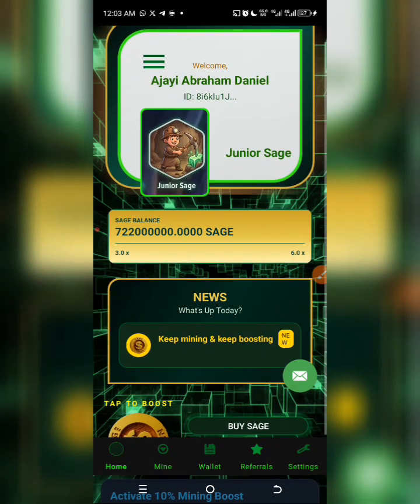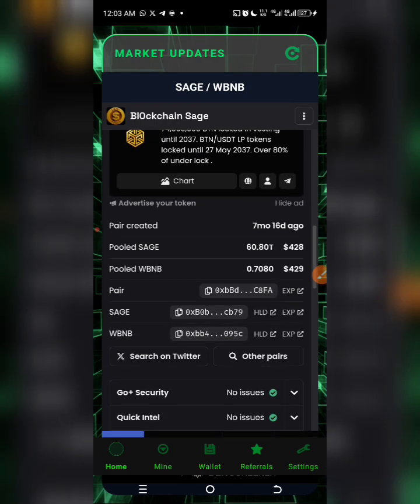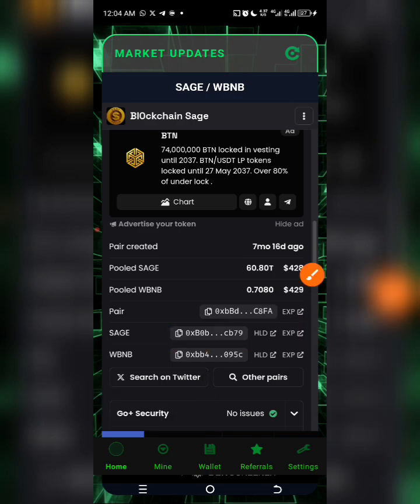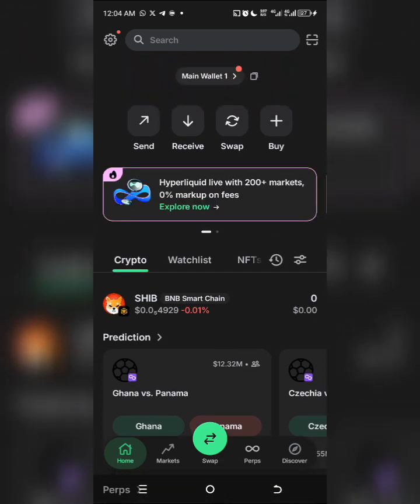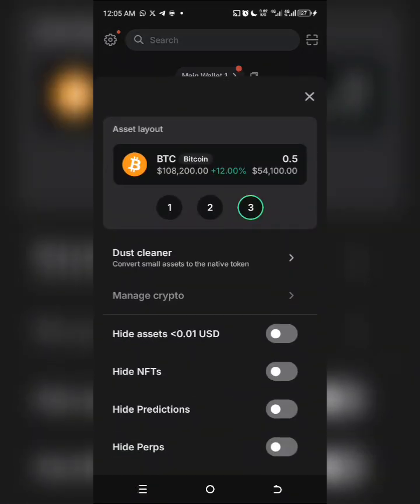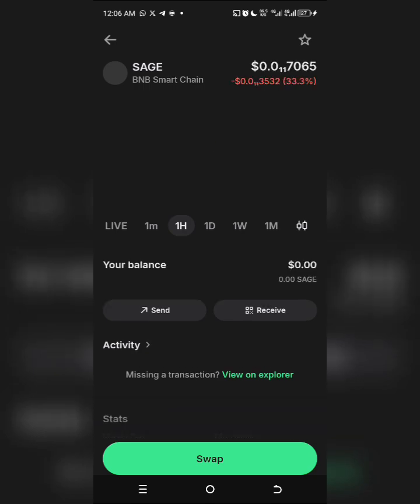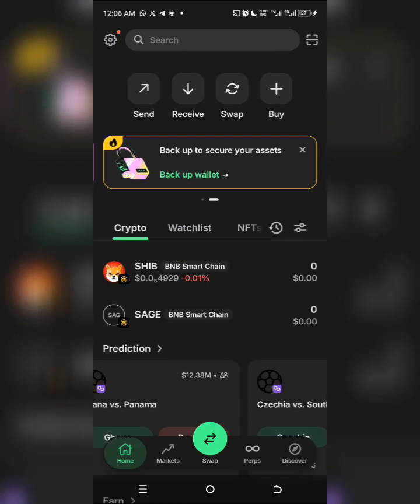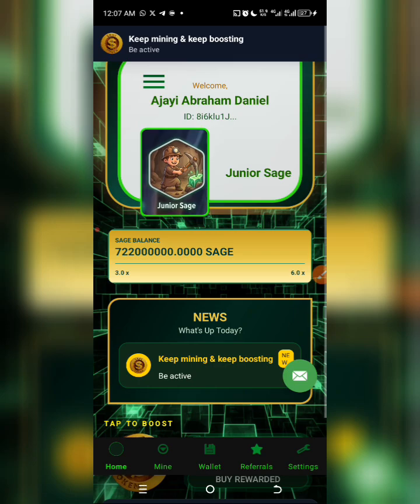SAGE Contract Address Tutorial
Want to add the "SAGE contract address" to your decentralized wallet but don't know where to start? In this step-by-step tutorial, I'll show you exactly how to import and add the SAGE token contract address to your wallet in just a few minutes.

✅ How to find the correct SAGE contract address
✅ How to add SAGE token manually
✅ How to import custom tokens into your wallet

Whether you're using a decentralized wallet for the first time or you're an experienced crypto user, this guide will help you add the SAGE token safely and correctly.

📌 Make sure you verify the contract address from the official SAGE channels before importing any token.